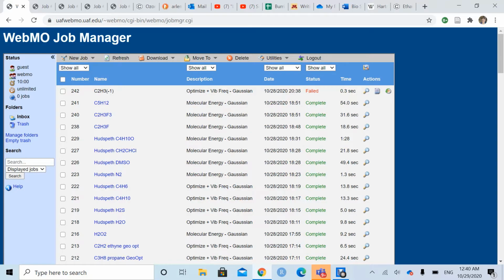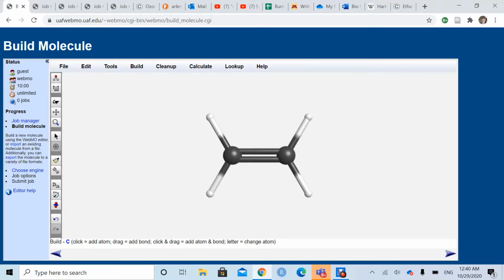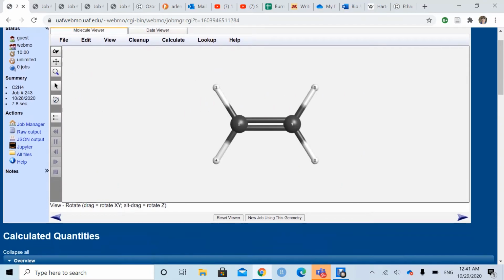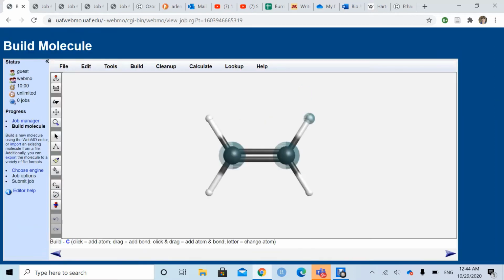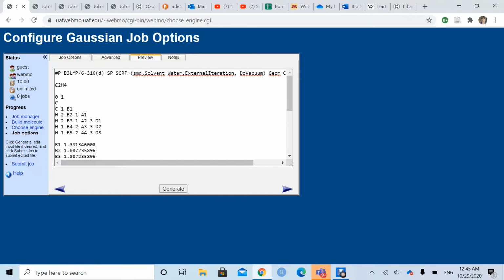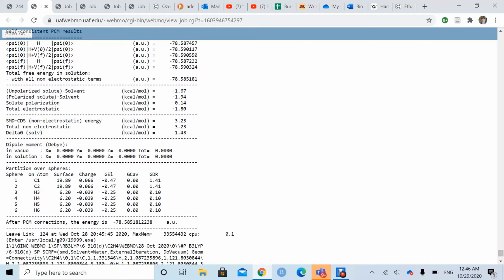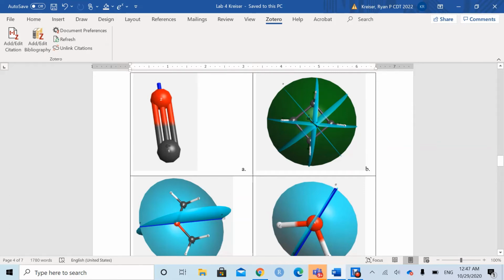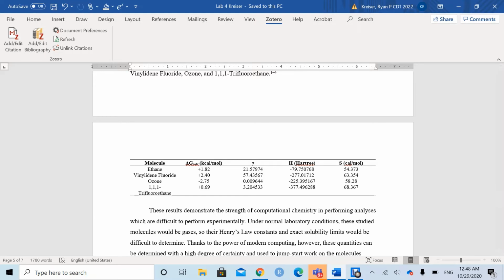Small Molecule Structures through Computational Chemistry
In a stunning departure from the normal theme of this channel, this video is not about methanol. However, there should be enough Cs, Os, and Hs to go around as we use the WebMO program from University of Alaska-Fairbanks to calculate the exact molecular geometries and Gibbs energies of solvation in water for several small molecules.